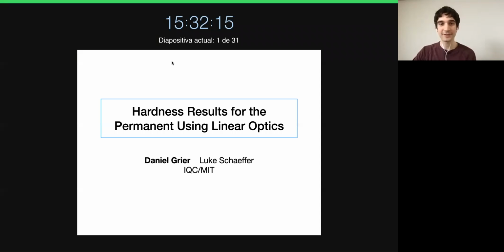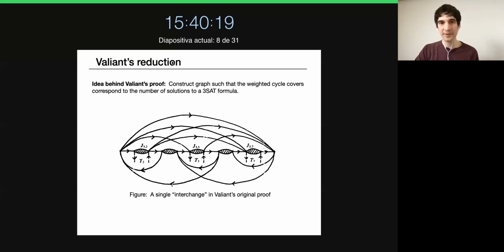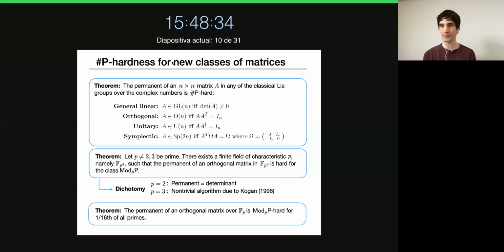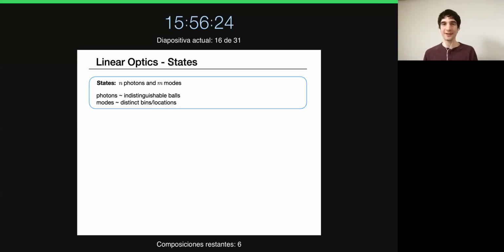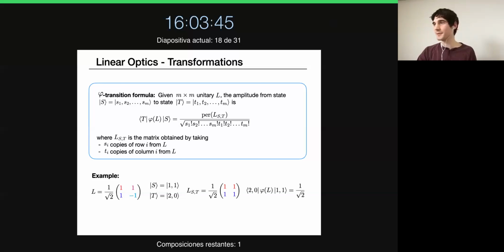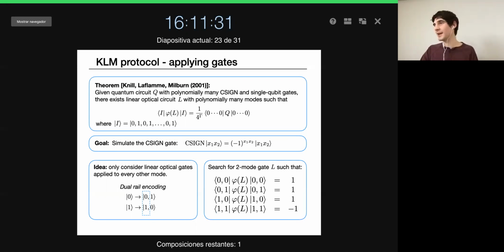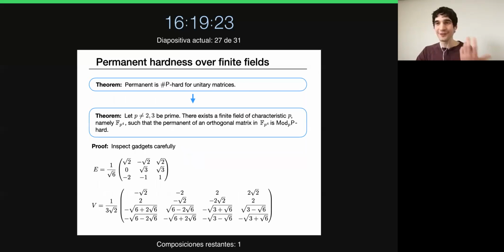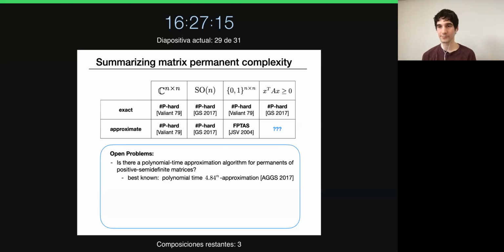20May15 Tutte Permanent Hardness from Linear Optics_Daniel Grier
Tutte Colloquiua 2020